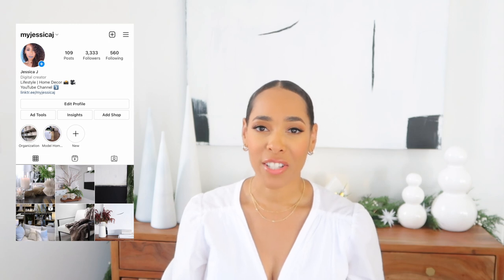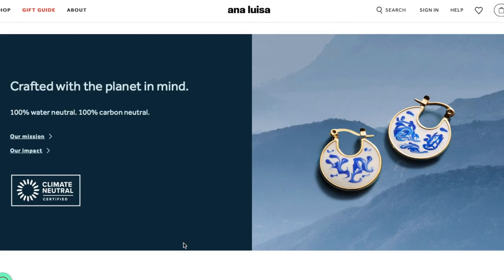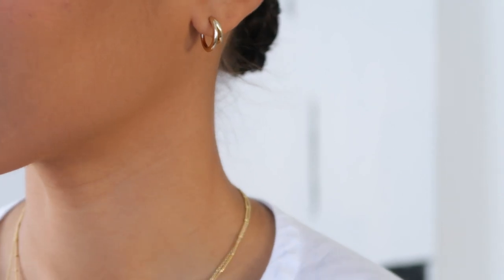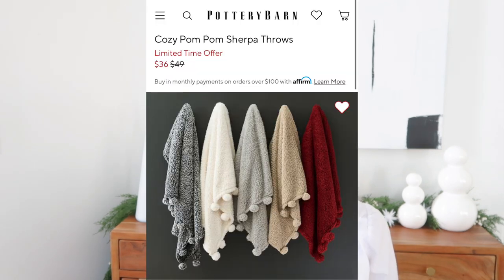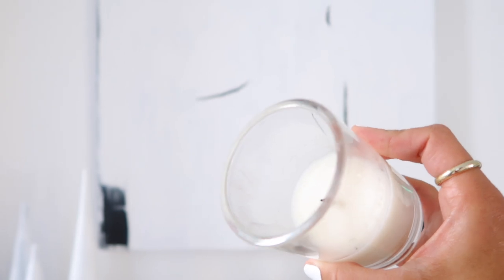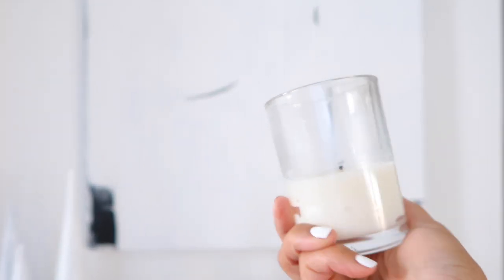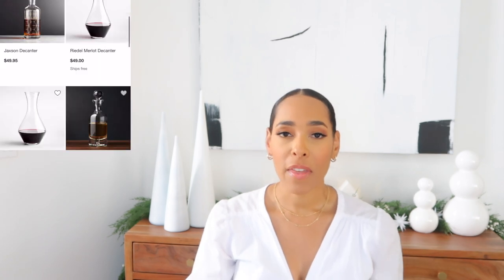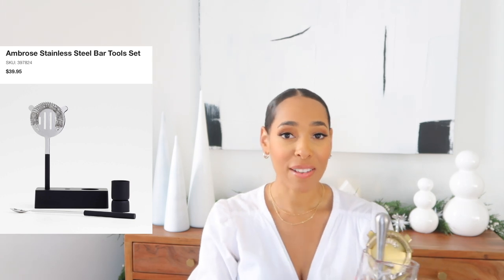8 GIFT IDEAS PEOPLE ACTUALLY WANT | GIFT GUIDE FOR MEN AND WOMEN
I'm sharing 8 gift ideas people actually want from Amazon, CB2 and more. My gift guide can be used for anniversaries, Valentine’s Day and birthdays too.

AQUIESSE CANDLE-MARSHALLS